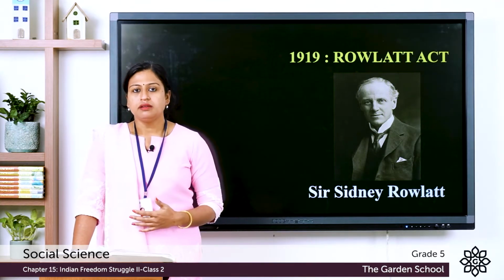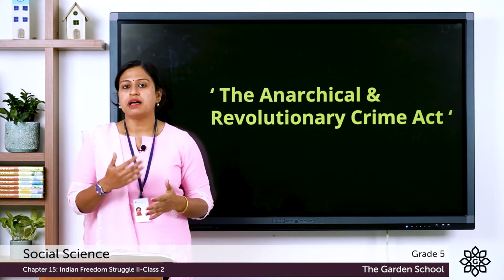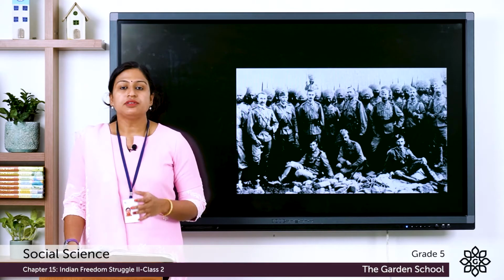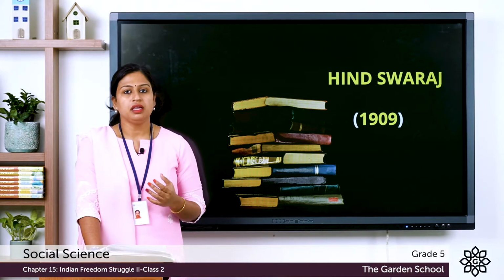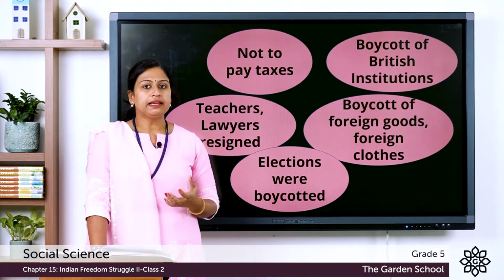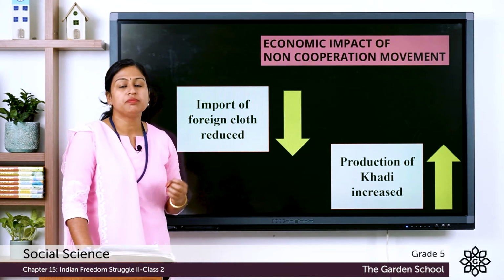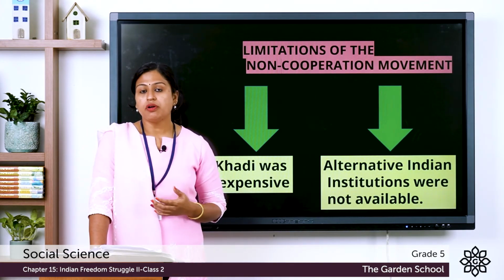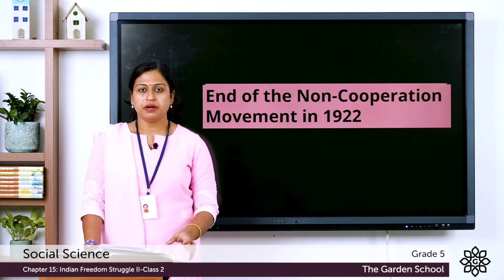Grade 5 Social Science Chapter 15 Class 2 Rowlatt Act